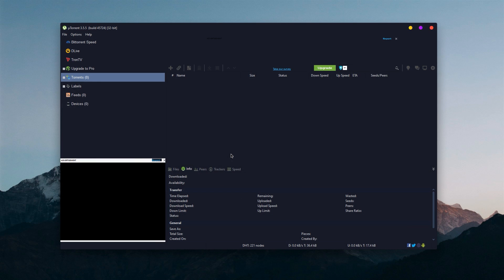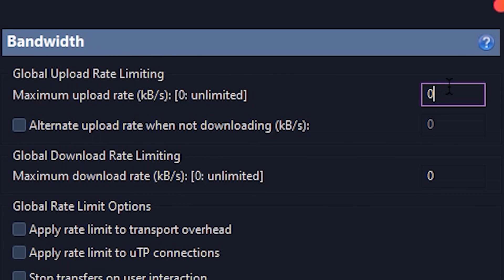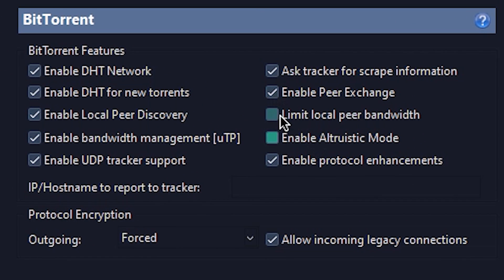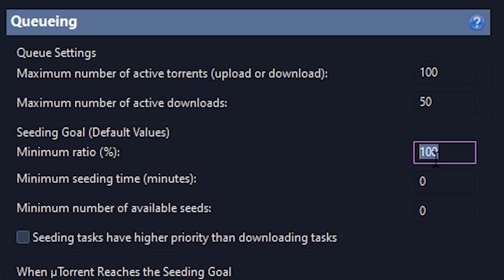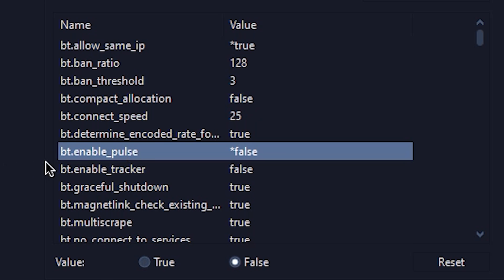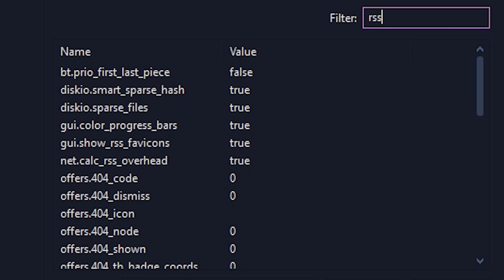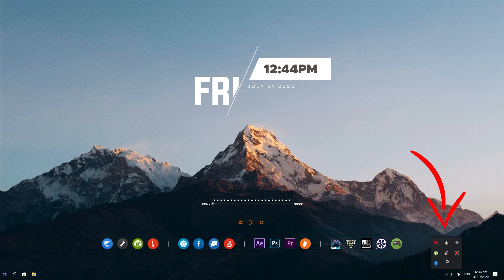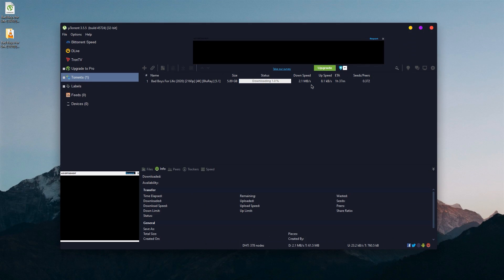How to Make uTorrent Download Speed Super Fast 2021 (Best and Safest Way)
This video shows you, How to make uTorrent download speed super fast to reduce waiting-time and faster torrent download. This method is absolutely free as well as we don't use any software to achieve this performance increase!

Port: 45682